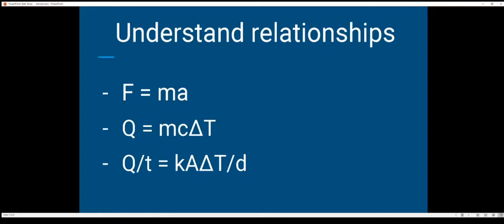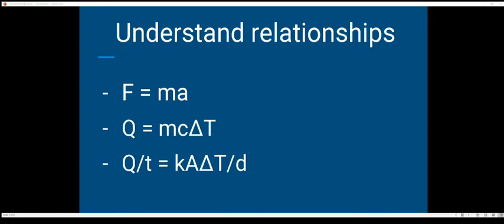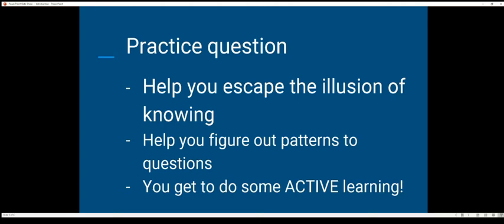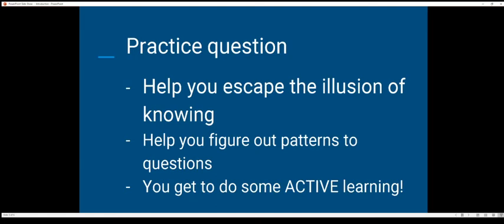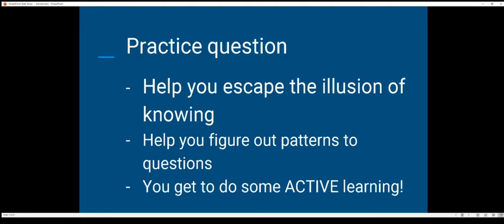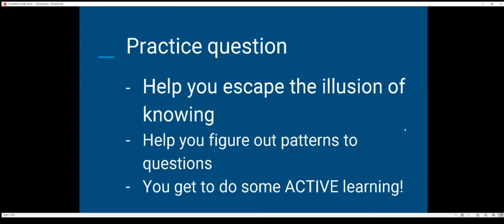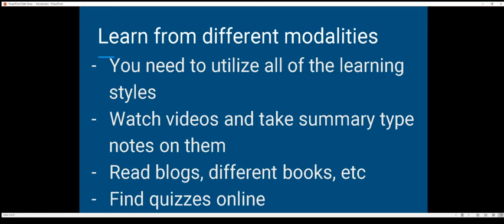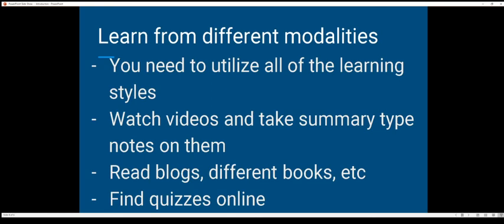HOW TO ACE PHYSICS ON THE MCAT AND PRE MED CLASSESS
Here we give you tips on how to Ace Physics